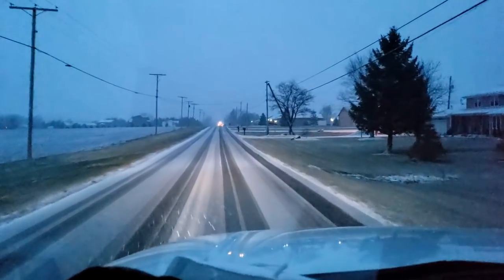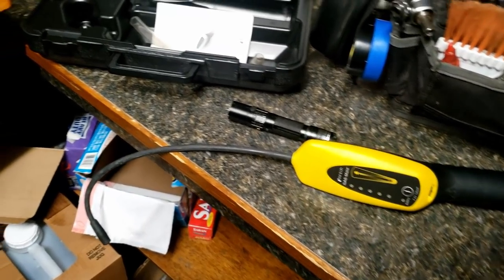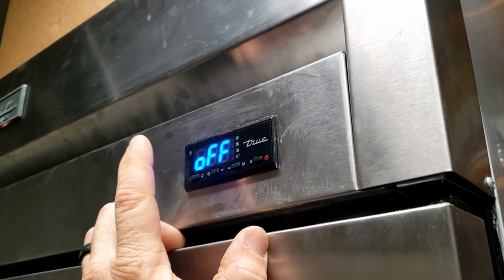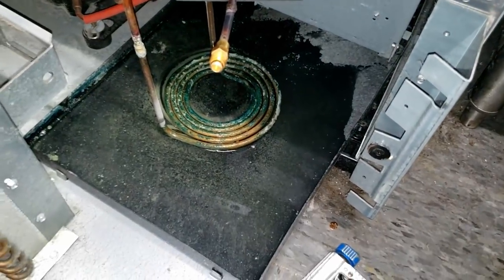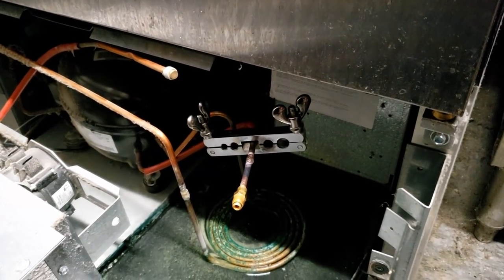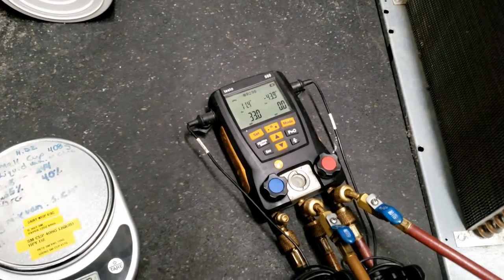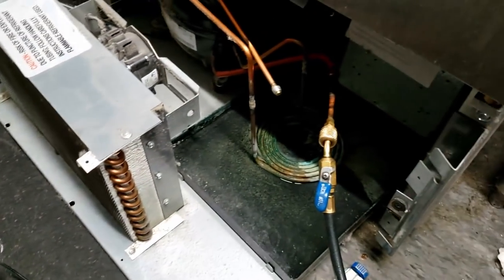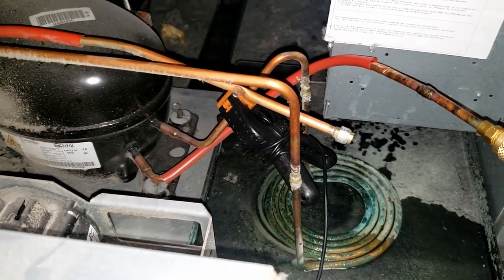True R-290 Cooler Warm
True R-290 reach in cooler warm. Diagnosed as low on refrigerant and determined to be leaking at the evaporator coil. I recharge and get the system running again until a new evaporator coil can be installed.

0:00-Intro
0:07-The Problem
0:35-Diagnosing and Analyzing
2:09-Signs of a leak
3:38-Whats been done so far
4:50-Tapping into the system
6:07-Measuring the pressure
7:43-Getting the R-290 ready
9:33-Recharging R-290 system
10:48-Checking it after recharge
11:03-My tools where you can find them
11:37-My final readings
13:43-Measuring temperatures
16:02-Finding the leak
18:22-Visual leak ID
19:40-Closer